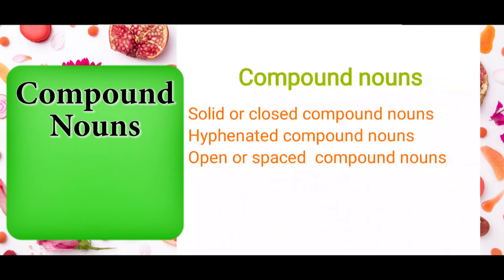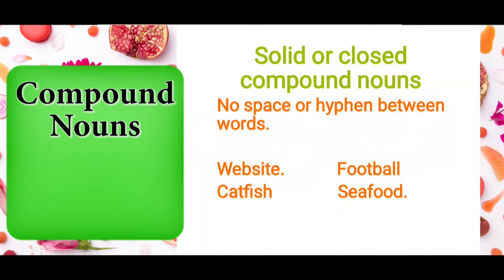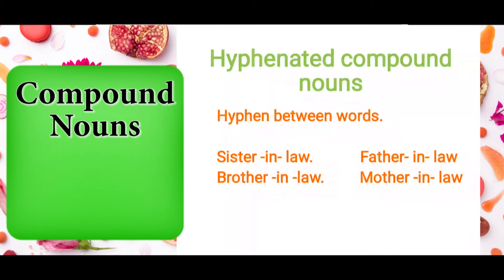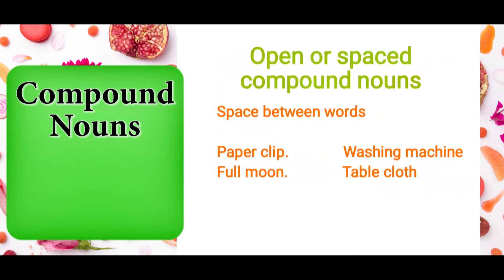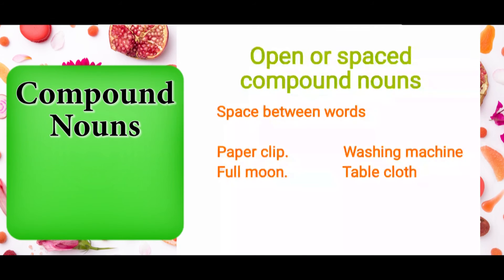Compound Nouns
Cartoons, those colorful and vibrant creations, are not just a source of entertainment but also wield remarkable power as educational tools. Their playful nature and engaging narratives serve as a gateway to learning, especially for young and impressionable minds. Easy cartoons, in particular, possess a unique ability to simplify complex concepts and make learning a joyful and captivating experience.

Firstly, these animated wonders are adept at breaking down intricate ideas into easily digestible lessons. Through vivid visuals, lively characters, and simple storytelling, easy cartoons transform abstract concepts into tangible and understandable information. They serve as friendly guides, introducing children to fundamental concepts in math, science, language, and moral values in a manner that resonates with their imaginative world.

Moreover, easy cartoons ignite curiosity and foster a love for learning. By creating a world filled with relatable characters and exciting adventures, they spark the imagination and encourage children to explore beyond what they see on screen. These cartoons cultivate a sense of wonder, prompting kids to ask questions, think creatively, and engage in playful exploration.

The repetition and patterns present in easy cartoons play a pivotal role in reinforcing learning. Through catchy songs, recurring themes, or repetitive phrases, these cartoons aid in memory retention, making learning a natural part of a child's cognitive development. This repetition contributes to the absorption of information and the reinforcement of important concepts.

Additionally, these cartoons often carry positive messages and moral lessons. They impart values like kindness, teamwork, perseverance, and empathy through relatable stories and characters. This not only educates children on ethical behavior but also nurtures their social and emotional development.

Furthermore, the interactive and engaging nature of easy cartoons keeps children involved and entertained while learning. Many of these shows prompt interaction, encouraging kids to sing along, answer questions, or participate in activities. This interactive format helps in reinforcing lessons and keeping young learners engaged.

In essence, easy cartoons serve as powerful allies in the educational journey of children. They amalgamate entertainment and education seamlessly, transforming learning into a delightful experience. Through their simplicity, engagement, and positive messaging, these animated wonders lay the foundation for a lifelong love of learning in the hearts and minds of young learners.

Feel free to expand upon specific examples or further details that resonate with your perspective on the role of easy cartoons in education!